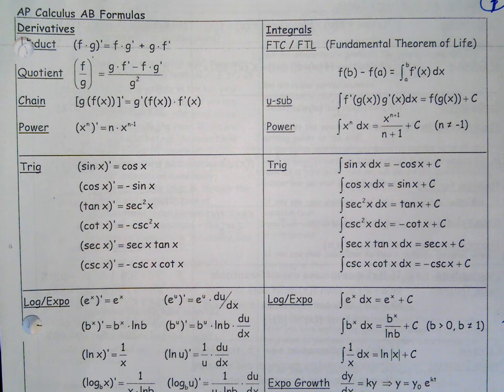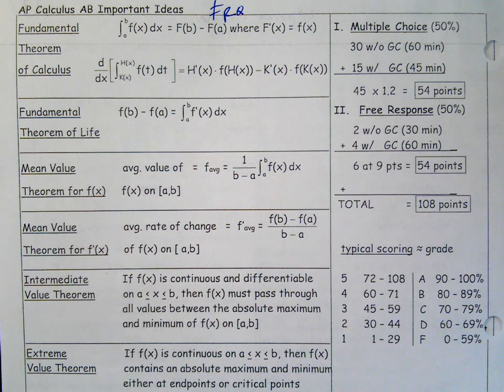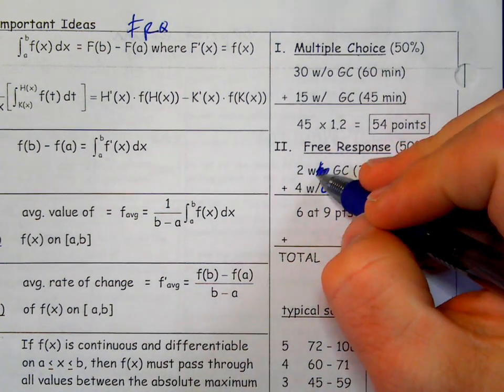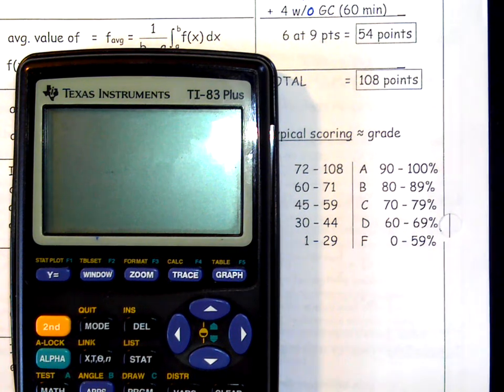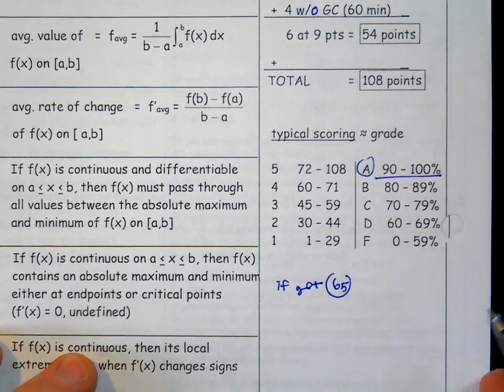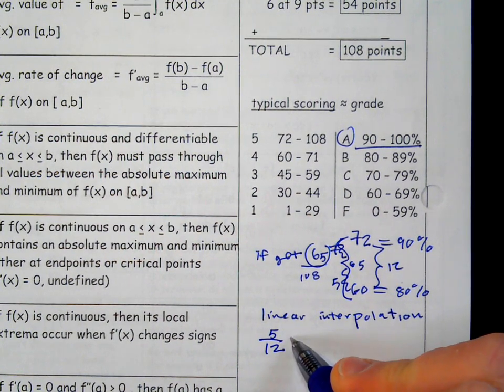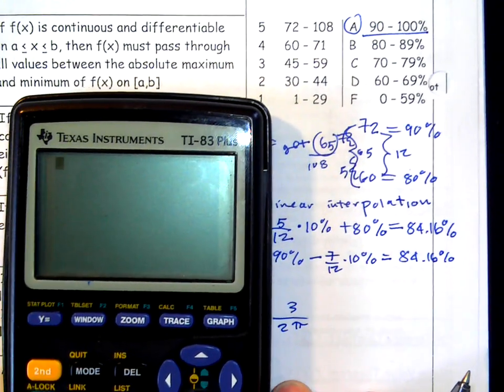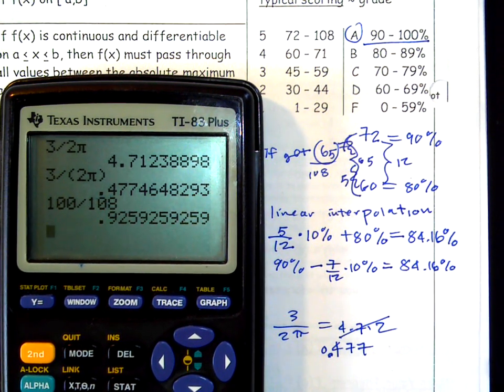AP Calculus AB 12-0-2 Formula Sheet / AP Test details